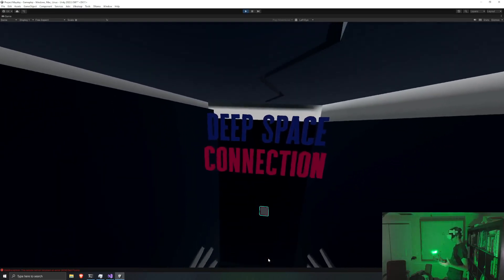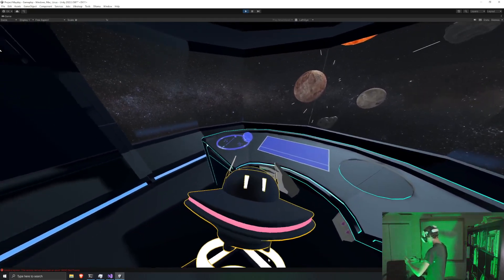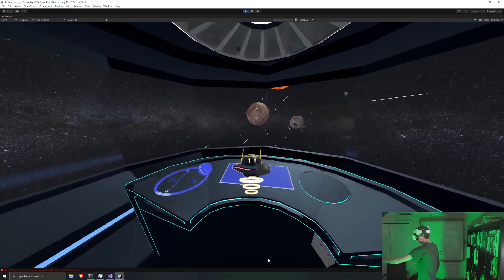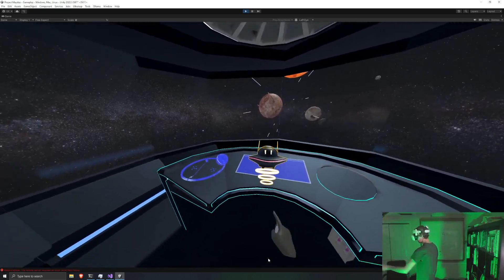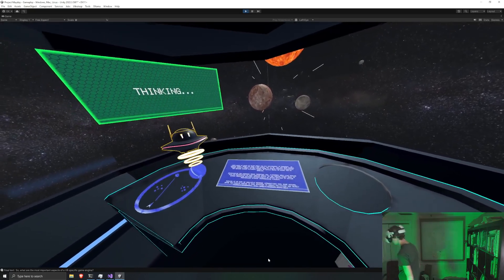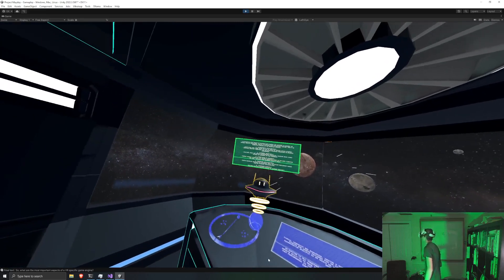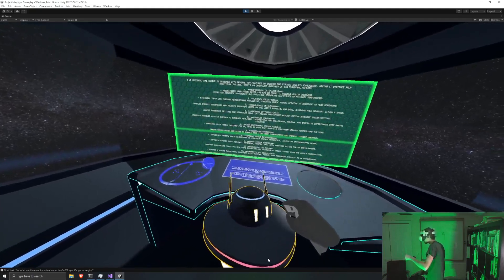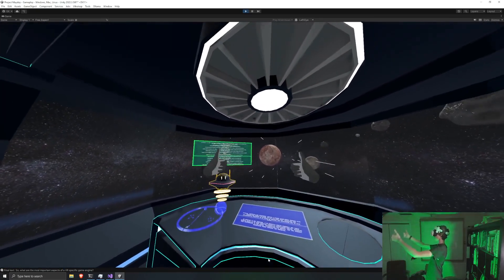My MIT Reality Hack Submission, But With a Twist. (Locally Running DeepSeek R1 In VR)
This is what me and my team built at reality hack! At the hack we used OpenAI to fill in for dialogue that we weren't able to write, but today I changed it to use DeepSeek R1 14b.